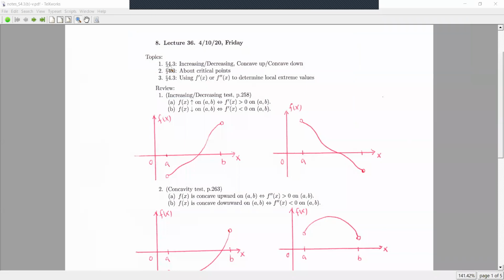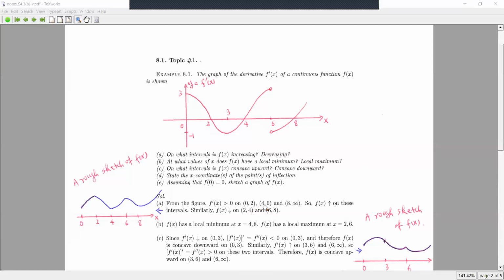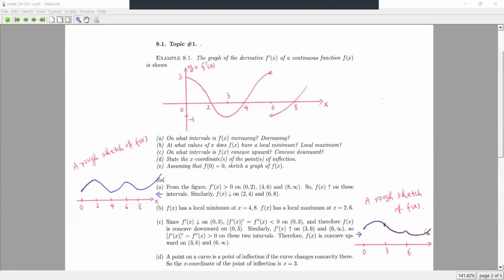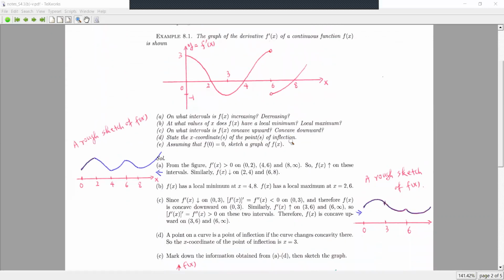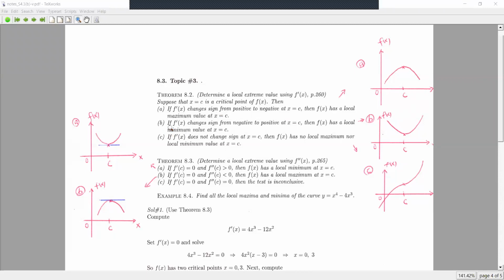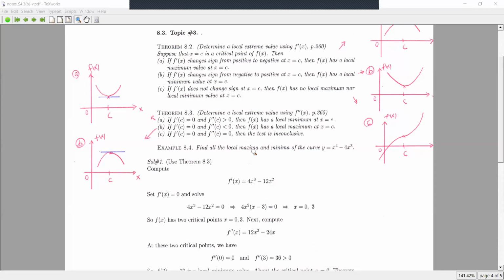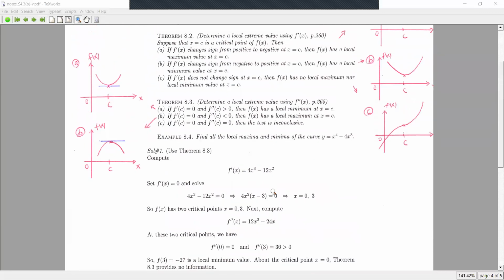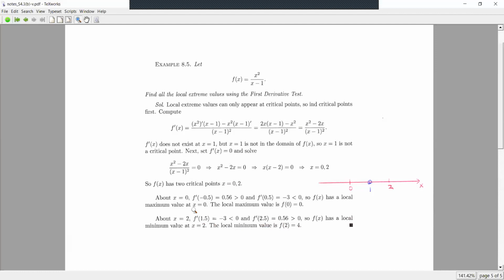Section 4.3 (Part 2)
Increasing/decreasing, concave up/concave down